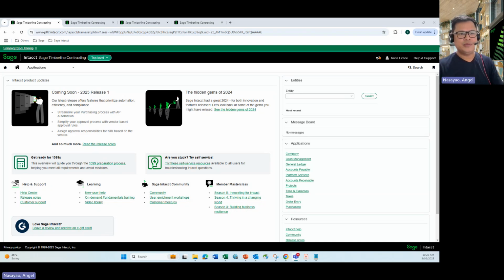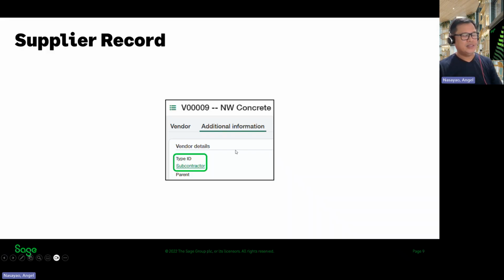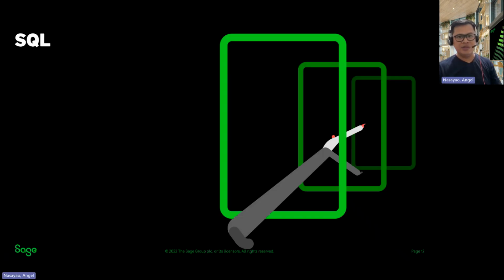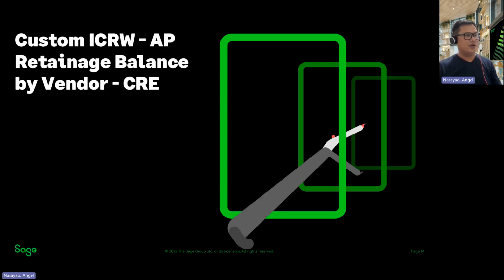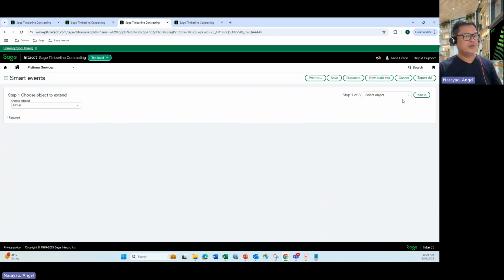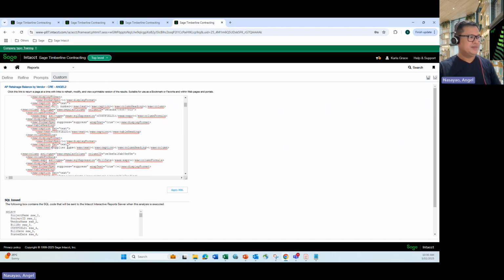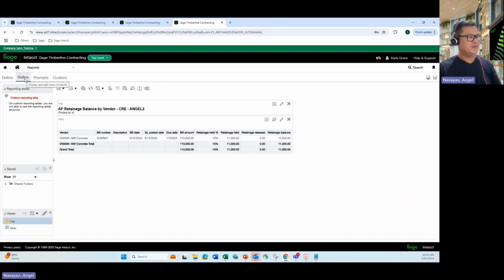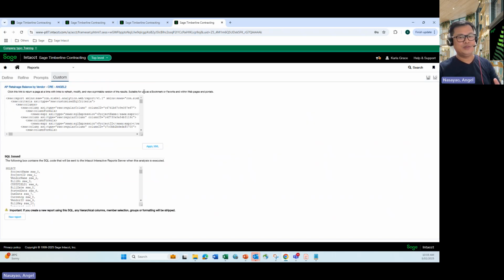Add a Field on Custom ICRW